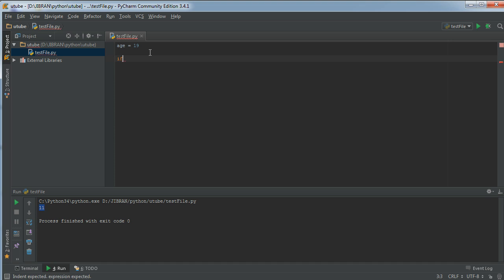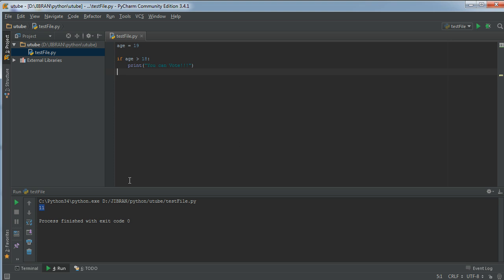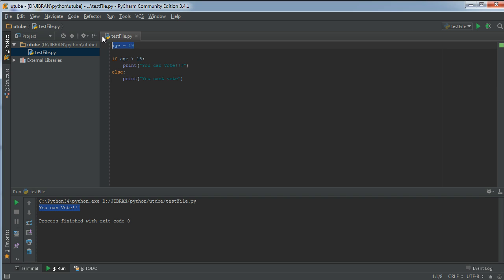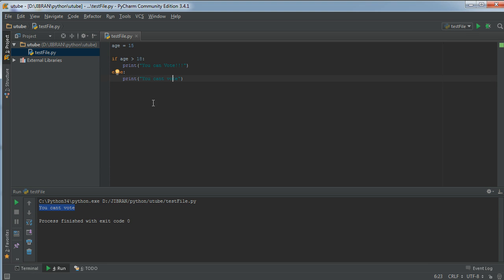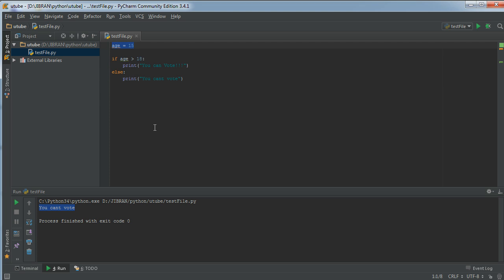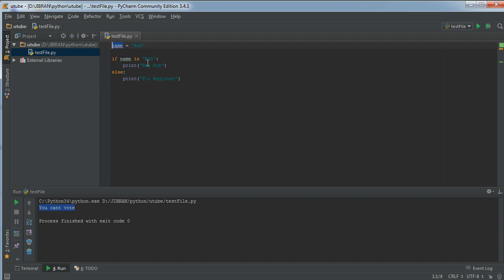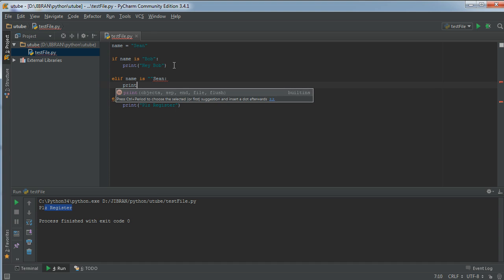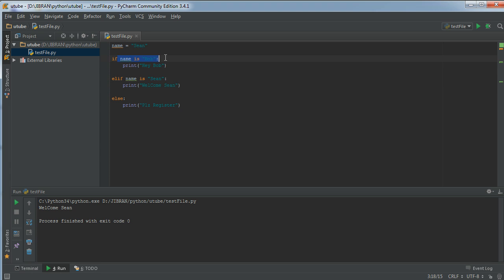6 - IF condition in Python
6 - IF condition in Python

This video will explain how to work with For Loop in the Python Langauge